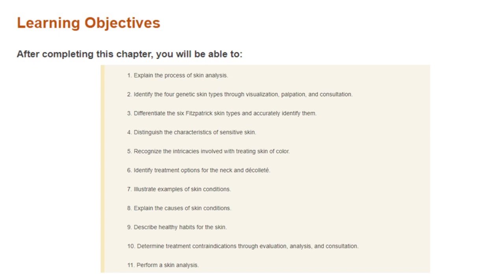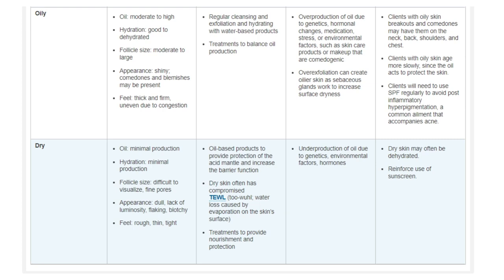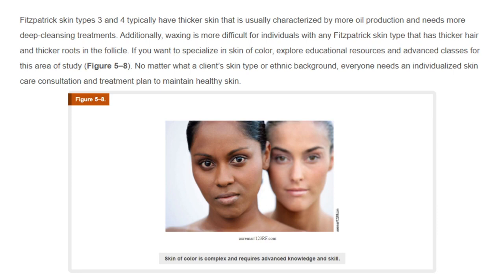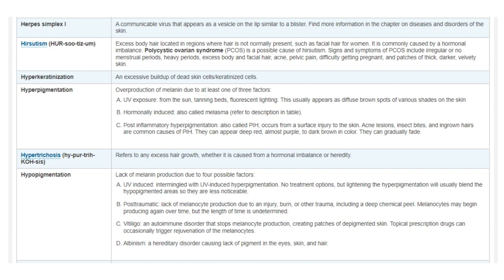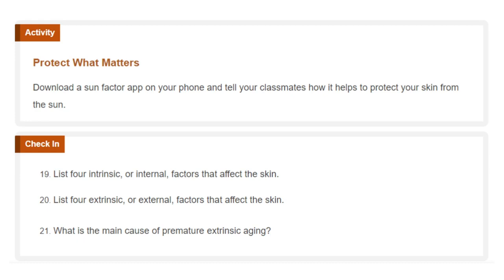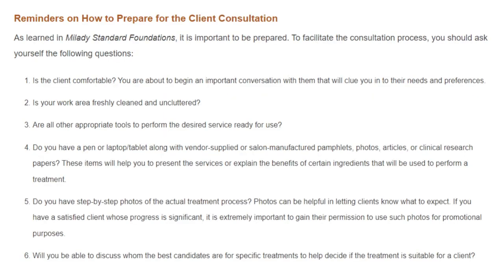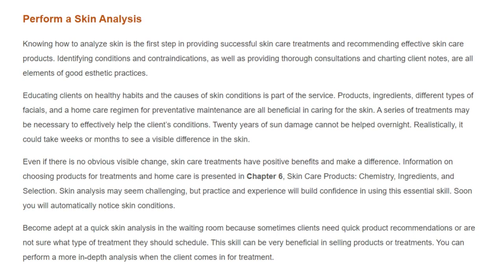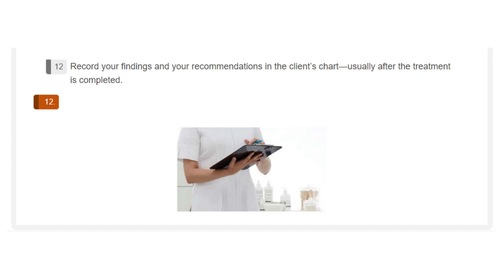Free Basic Esthetic Course (Cosmetology) Lesson 5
Fundamental Skin Analysis. Esthetic is new emerging lucrative and in Demand field of Cosmetology / skin therapy / beauty therapy.
Professional Cosmetologist Council started a series to arrange basic free on line course based on World Renowned Textbook of esthetics to gave you an idea what this field is, what u can achieve through this as success in your career

फ्री बेसिक एस्थेटिक कोर्स (कॉस्मेटोलॉजी) पाठ 5
मौलिक त्वचा विश्लेषण। एस्थेटिक नया उभरता हुआ आकर्षक और कॉस्मेटोलॉजी / स्किन थेरेपी / ब्यूटी थेरेपी का डिमांड फील्ड है।
प्रोफेशनल कॉस्मेटोलॉजिस्ट काउंसिल ने एस्थेटिक्स की विश्व प्रसिद्ध पाठ्यपुस्तक के आधार पर बुनियादी मुफ्त ऑन लाइन पाठ्यक्रम की व्यवस्था करने के लिए एक श्रृंखला शुरू की ताकि आपको यह पता चल सके कि यह क्षेत्र क्या है, आप अपने करियर में सफलता के रूप में इससे क्या हासिल कर सकते हैं।

Ücretsiz Temel Estetik Kursu (Kozmetoloji) Dersi 5
Temel Cilt Analizi. Estetik, yeni ortaya çıkan kazançlı ve Kozmetoloji / cilt terapisi / güzellik terapisinin Talep alanındadır.
Profesyonel Kozmetolog Konseyi, size bu alanın ne olduğu ve bununla kariyerinizde başarı olarak neler başarabileceğiniz konusunda bir fikir vermek için Dünyaca Ünlü Estetik Ders Kitabı'na dayalı temel ücretsiz çevrimiçi kurslar düzenlemek için bir dizi başlattı.

Cours d'esthétique de base gratuit (cosmétologie) Leçon 5
Analyse fondamentale de la peau. L'esthétique est un nouveau domaine lucratif et en demande émergent de la cosmétologie / thérapie de la peau / thérapie de beauté.
Le Conseil des cosmétologues professionnels a lancé une série pour organiser un cours de base gratuit en ligne basé sur un manuel d'esthétique de renommée mondiale pour vous donner une idée de ce qu'est ce domaine, de ce que vous pouvez réaliser grâce à cela comme succès dans votre carrière.

Бесплатный Базовый Эстетический Курс (Косметология) Урок 5
Фундаментальный анализ кожи. Эстетика - это новая прибыльная и востребованная область косметологии / кожной терапии / косметической терапии.
Совет профессиональных косметологов начал серию базовых бесплатных онлайн-курсов на основе всемирно известного учебника по эстетике, чтобы дать вам представление о том, что это за область, чего вы можете достичь с ее помощью в качестве успеха в своей карьере.

دورة مجانية أساسية في التجميل (التجميل) الدرس الخامس
تحليل الجلد الأساسي. التجميل هو منتج جديد مربح وناشئ في مجال الطلب على مستحضرات التجميل / علاج الجلد / العلاج التجميلي.
بدأ مجلس خبراء التجميل المحترفين سلسلة لترتيب دورة تدريبية أساسية مجانية عبر الإنترنت استنادًا إلى كتاب جماليات عالمي مشهور لإعطائك فكرة عن هذا المجال ، وما يمكنك تحقيقه من خلال ذلك كنجاح في حياتك المهنية

دوره رایگان پایه زیبایی (زیبایی شناسی) درس 5
تجزیه و تحلیل بنیادی پوست Esthetic یک پرسود جدید و در زمینه تقاضای زیبایی / پوست درمانی / زیبایی درمانی است.
شورای حرفه‌ای زیبایی مجموعه‌ای را برای ترتیب دادن دوره‌های اولیه رایگان آنلاین بر اساس کتاب درسی مشهور زیبایی شناسی راه‌اندازی کرد تا به شما ایده بدهد که این رشته چیست، چه چیزی می‌توانید از این طریق به عنوان موفقیت در حرفه خود به دست آورید.

وړیا بنسټیز استیټیک کورس (کاسمیټولوژي) لوست 5
د پوستکي بنسټیز تحلیل. اسټیټیک نوی رامینځته کیدونکی ګټور دی او د کاسمیټولوژی / پوټکي درملنې / ښکلا درملنې غوښتنې ساحه کې.
د مسلکي کاسمیټولوژیسټ شورا یوه لړۍ پیل کړه چې د نړۍ د نامتو درسي کتاب پراساس د اساساتو وړیا آنلاین کورس تنظیم کړي ترڅو تاسو ته یو نظر درکړي چې دا ساحه څه ده ، تاسو د دې له لارې ستاسو په مسلک کې د بریا په توګه څه ترلاسه کولی شئ.

বিনামূল্যের বেসিক এস্থেটিক কোর্স (কসমেটোলজি) পাঠ 5
মৌলিক ত্বক বিশ্লেষণ। এস্থেটিক হল নতুন উদীয়মান লাভজনক এবং কসমেটোলজি/স্কিন থেরাপি/বিউটি থেরাপির চাহিদার ক্ষেত্রে।
প্রফেশনাল কসমেটোলজিস্ট কাউন্সিল বিশ্ববিখ্যাত পাঠ্যপুস্তকের নন্দনতত্ত্বের উপর ভিত্তি করে বেসিক ফ্রি অন লাইন কোর্সের ব্যবস্থা করার জন্য একটি সিরিজ শুরু করেছে যাতে আপনি এই ক্ষেত্রটি কী, আপনার কর্মজীবনে সাফল্য হিসাবে আপনি এর মাধ্যমে কী অর্জন করতে পারেন তা সম্পর্কে ধারণা দিতে পারেন।

Libreng Basic Esthetic Course (Cosmetology) Aralin 5
Pangunahing Pagsusuri sa Balat. Ang Esthetic ay bagong umuusbong na kumikita at nasa Demand na larangan ng Cosmetology / skin therapy / beauty therapy.
Sinimulan ng Professional Cosmetologist Council ang isang serye para ayusin ang basic na libreng on line course batay sa World Renowned Textbook of esthetics para mabigyan ka ng ideya kung ano ang larangang ito, kung ano ang maaari mong makamit sa pamamagitan nito bilang tagumpay sa iyong karera